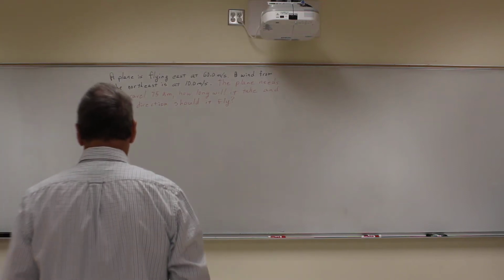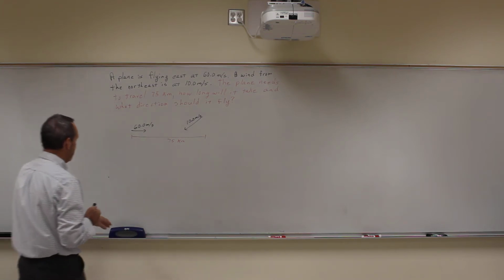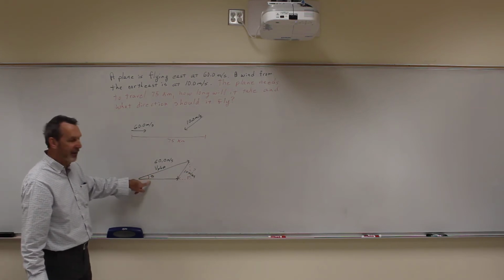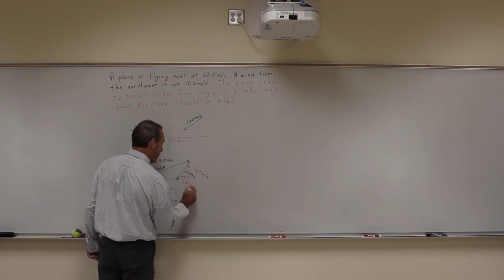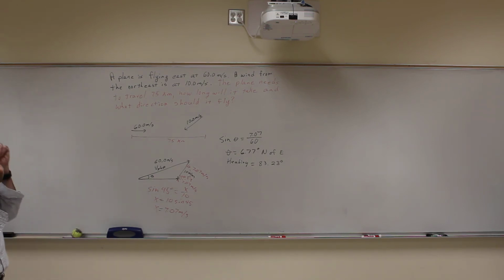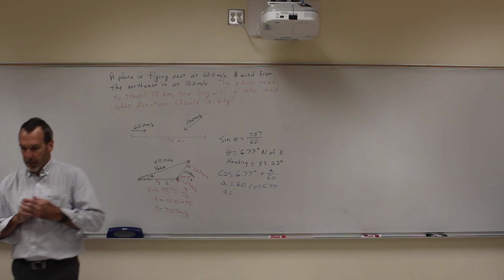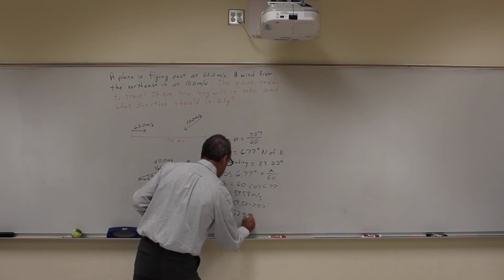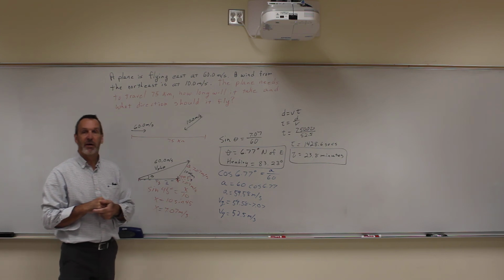PHYS 2425 - Chapter 4 - Airplane Example